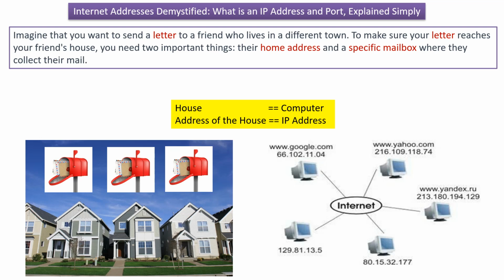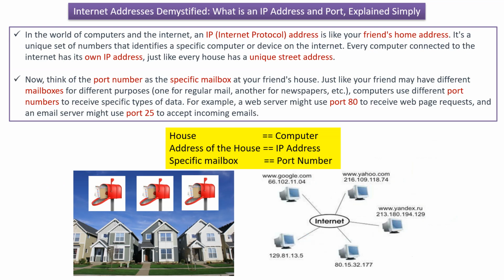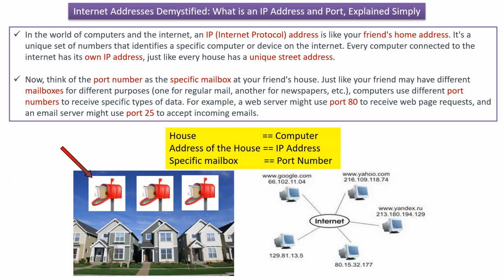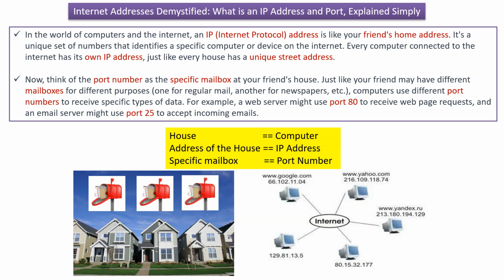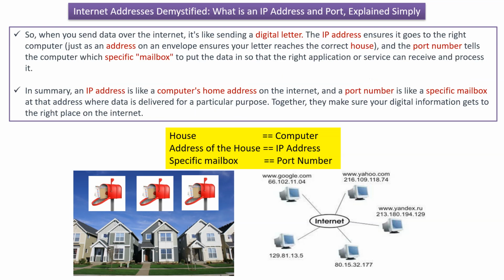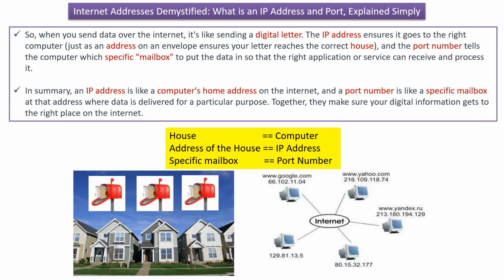Understanding IP Address and Port with a House Analogy: Layman's Guide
In this video, we explain IP Address and Ports using a simple house analogy. Perfect for beginners wanting to learn about computer networks!

Ever felt confused about **IP addresses and ports**? Don’t worry—you’re not alone! In this video, we’ll explain these networking basics using a **simple house analogy** that anyone can understand.

Think of your **IP address** as your *house address* (where you live on the internet) and a **port** as the *specific door* that opens to allow certain services or apps in. Just like a house can have many doors, your device can have many ports—each serving a different purpose!

In this **beginner-friendly explanation**, you’ll learn:
✅ What an IP address is (IPv4 vs IPv6 made simple)
✅ What a port number means in networking
✅ How IP addresses and ports work together for communication
✅ Real-world examples that make networking easy to grasp
✅ Why IP & ports matter in the world of **internet, apps, and cybersecurity**

This video is perfect for **students, absolute beginners, or anyone curious about how the internet really works.**